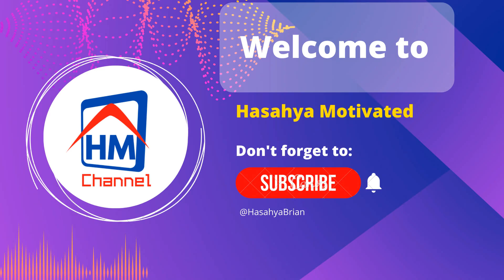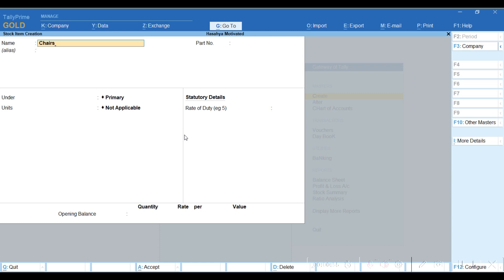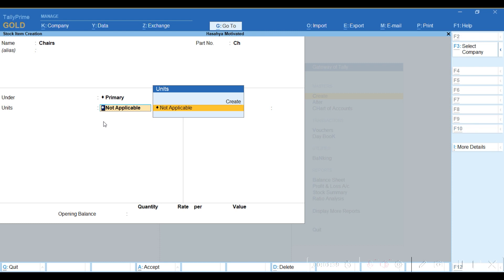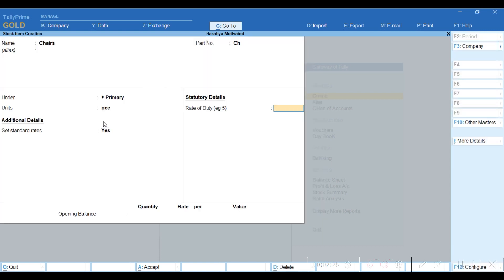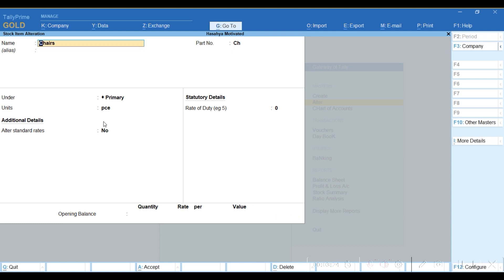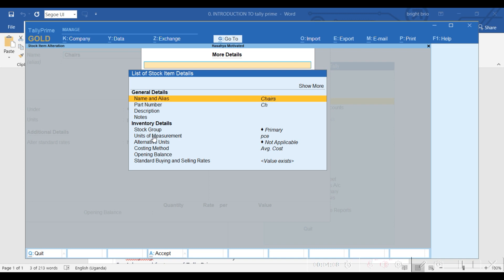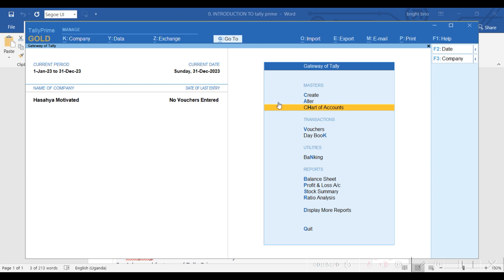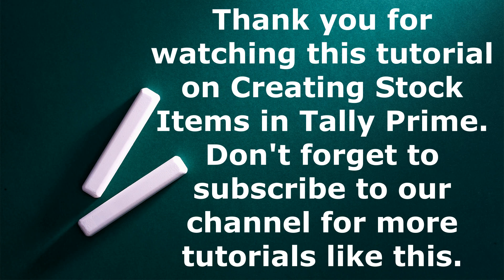CREATING A STOCK ITEM IN TALLY PRIME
Creating a stock item in Tally Prime is a simple process that allows you to track your inventory and stock levels. Here's a brief description of the steps you need to follow:

Open Tally Prime and go to the "Inventory" section.
Select "Stock Items" from the list of options.
Click on "Create" to add a new stock item.
Enter the name of the item, its code, and any other relevant details such as the unit of measurement and stock group.
Set the opening balance for the item if necessary.
Save the new stock item.
Once you've created a stock item, you can use it in transactions and track its stock levels as it moves in and out of your inventory.